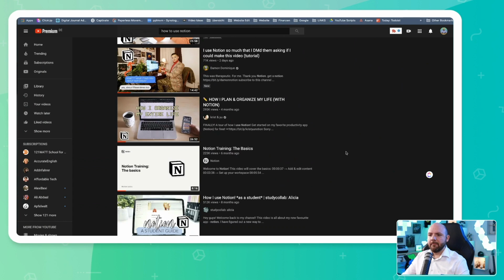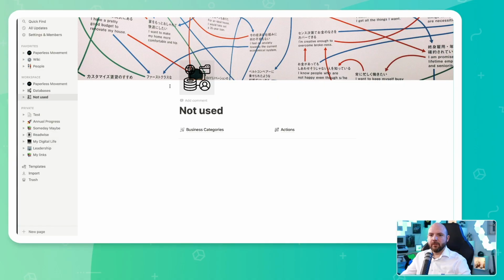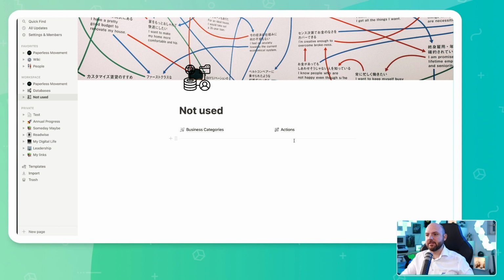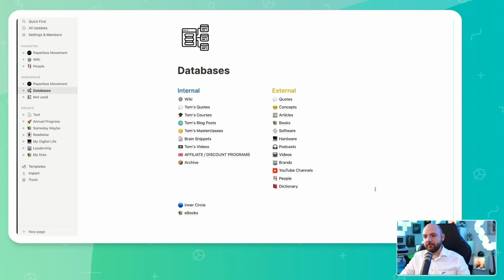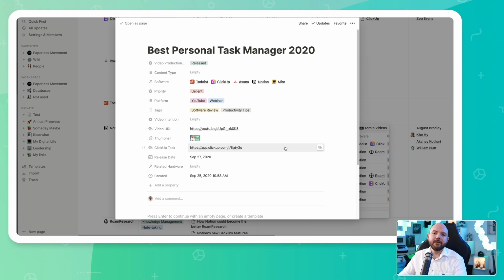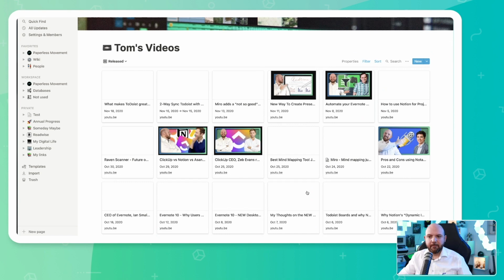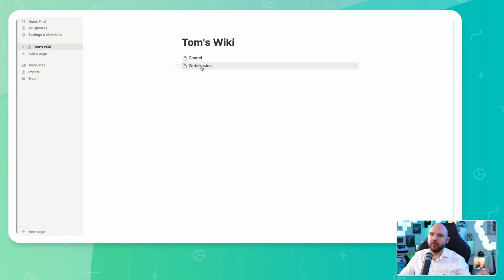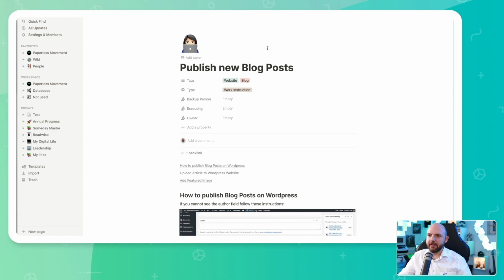✋ Stop Using Notion for EVERYTHING!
I don't think Notion is an All-In-One solution. But it is a great Knowledge Management system! Watch how to use Notion most efficiently.

00:00 Introduction
01:30 Video Content
02:00 Not Sponsored by Notion
02:59 Why I am not using Task/Project Management in Notion
06:18 How I use Notion as my Knowledge Management system
10:42 What Notion and Wikipedia have in common
11:45 How Backlinks work in Notion
13:13 How to use Notion for work instructions
14:16 Final thoughts about Notion